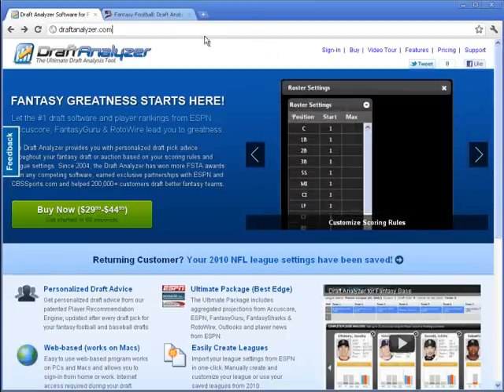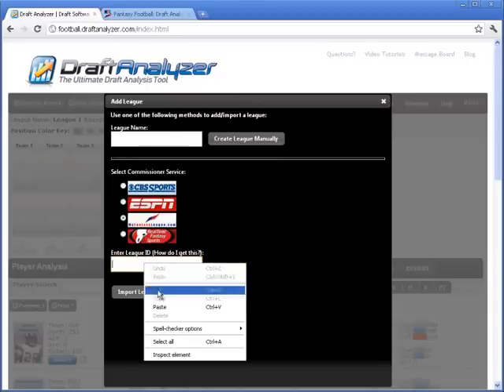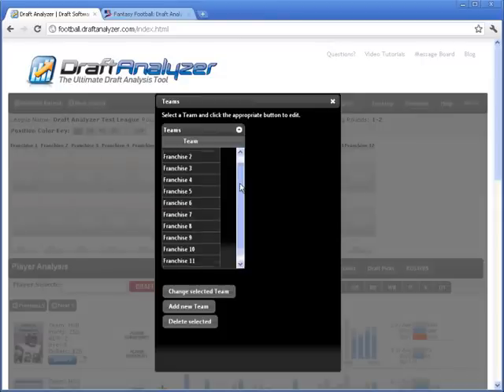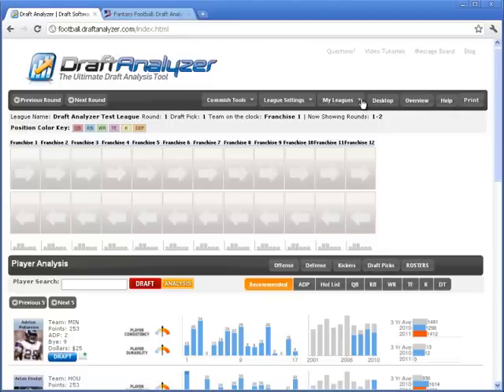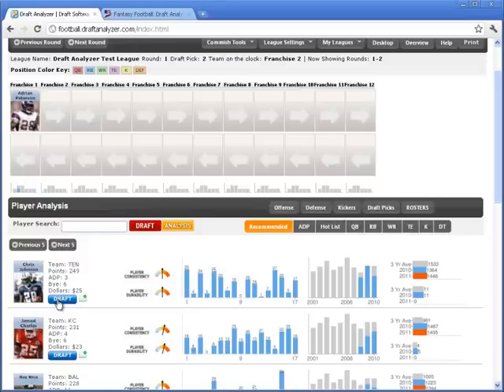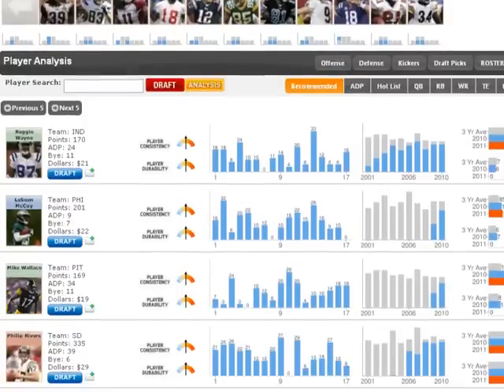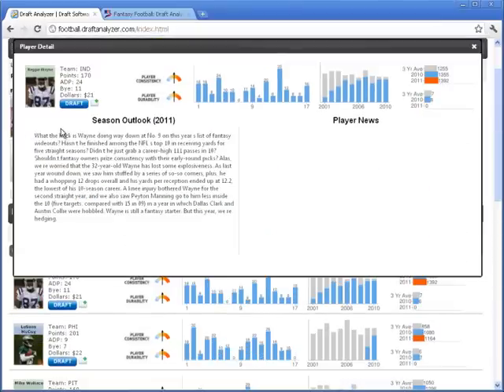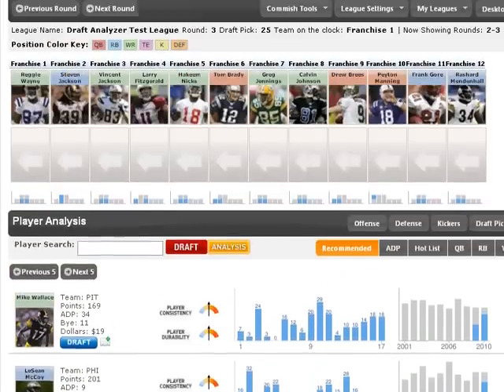MyFantasyLeague and Draft Analyzer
One-click import of league settings for MyFantasyLeague Fantasy Football leagues into the Draft Analyzer.